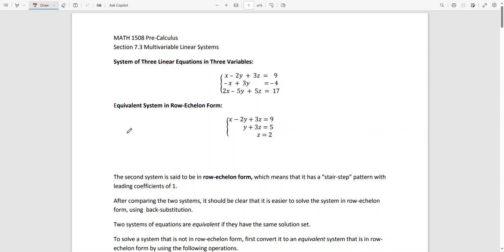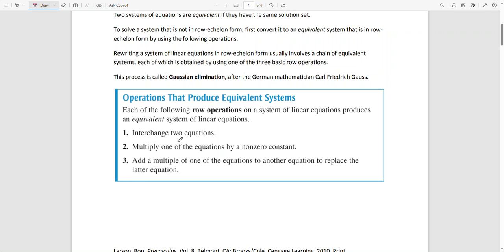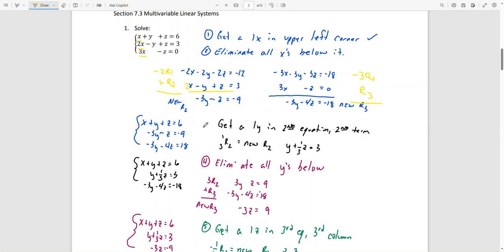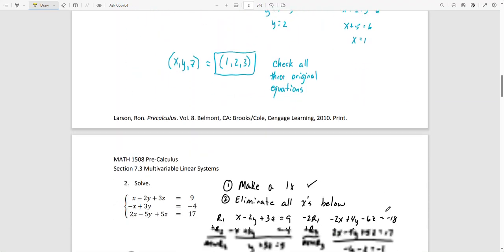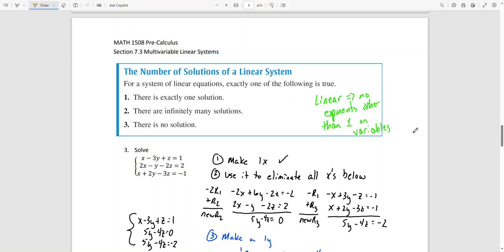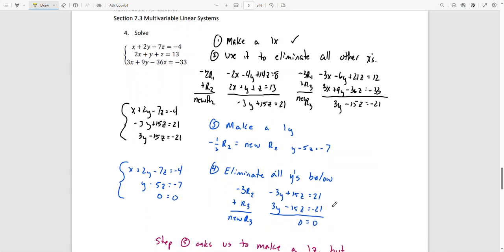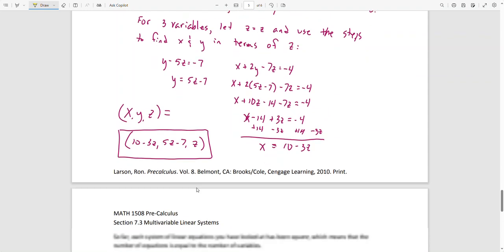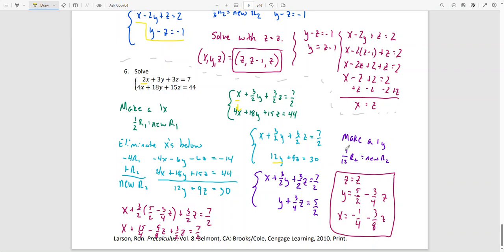Section 7 3 Tuesday March 18 late